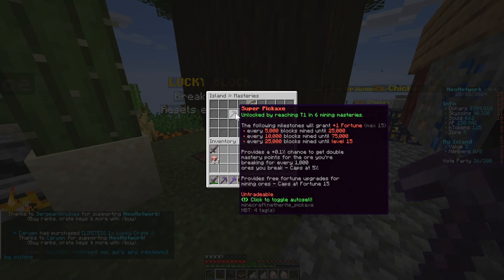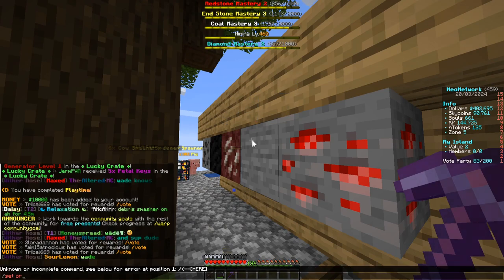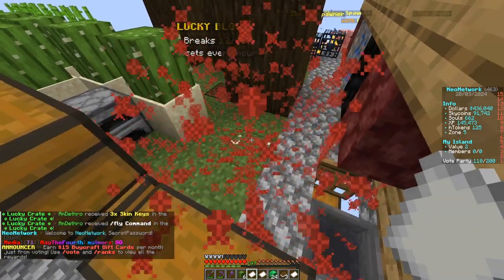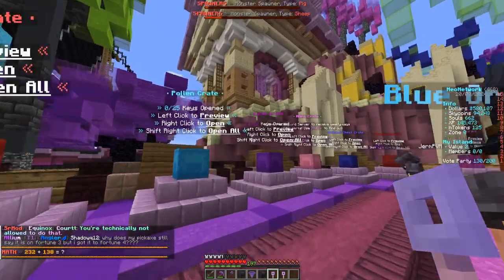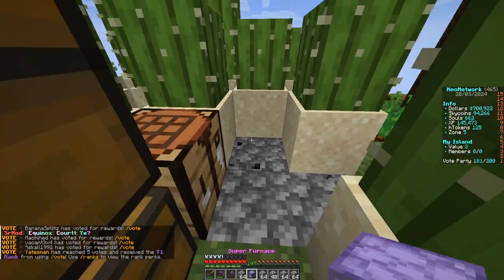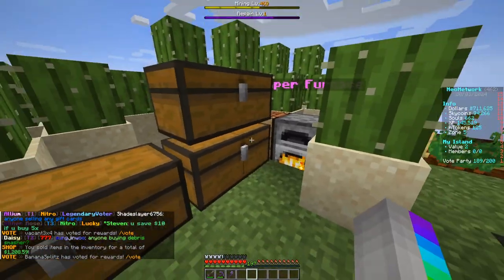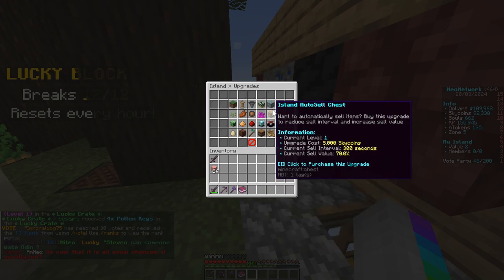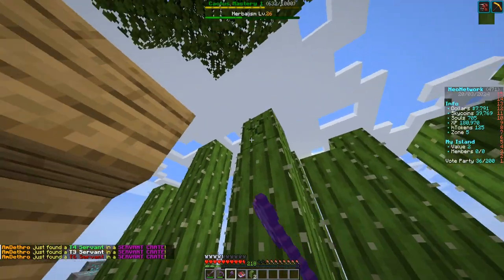Crafting Mastery Tools! | Minecraft Skyblock Episode 2 (NeoNetwork S7)